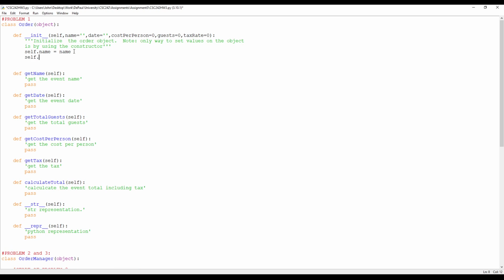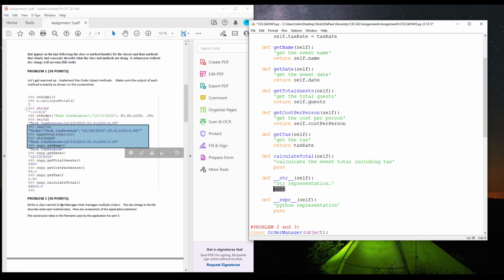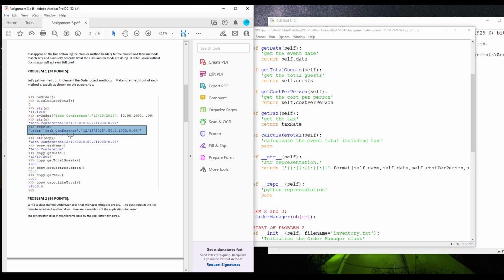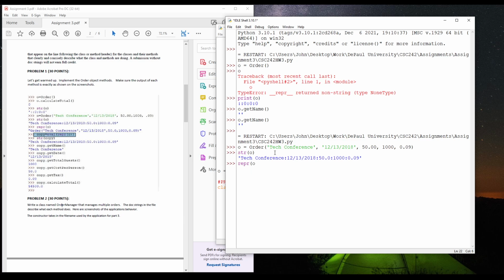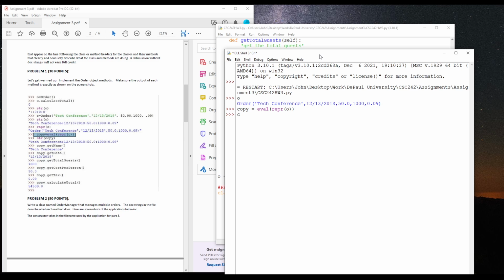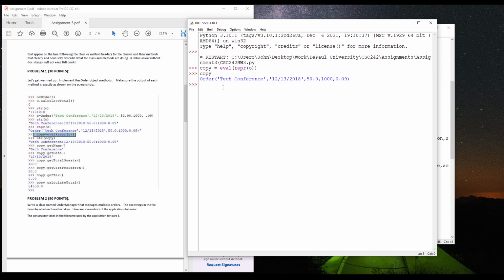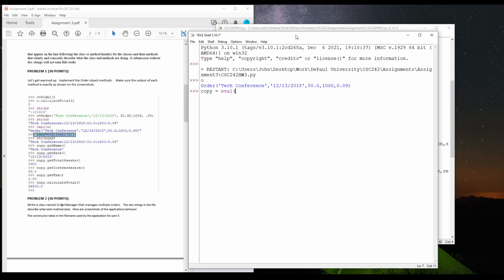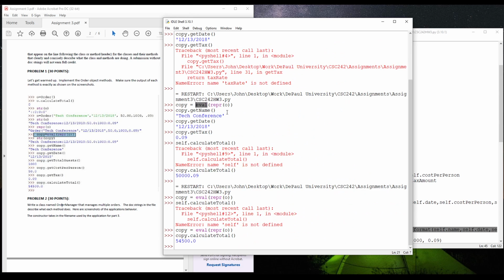CSC242 : Homework 3 Part 1 Walkthrough